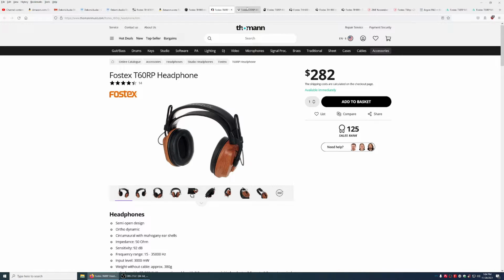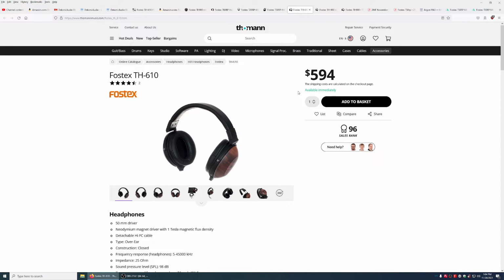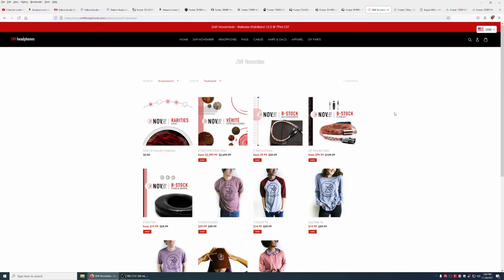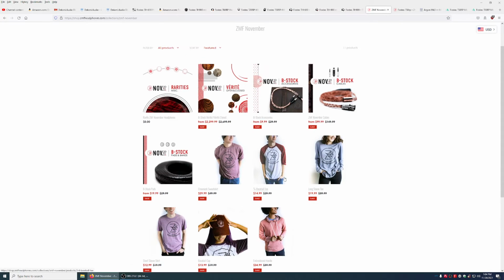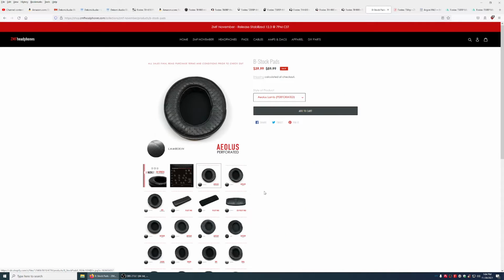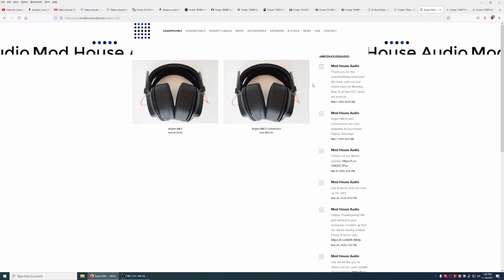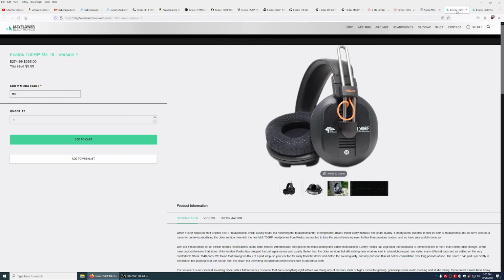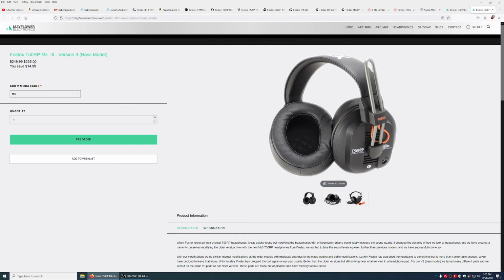2021 BLACK FRIDAY (Fostex) Part 10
2021 BLACK FRIDAY (Fostex) Part 10